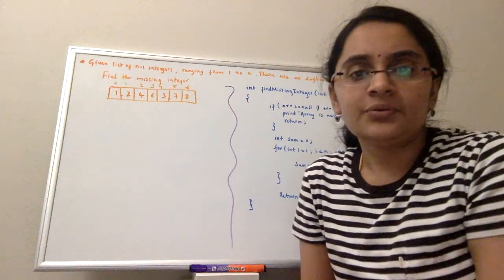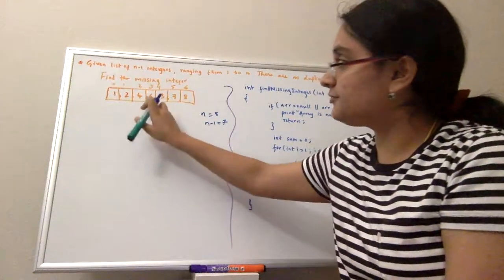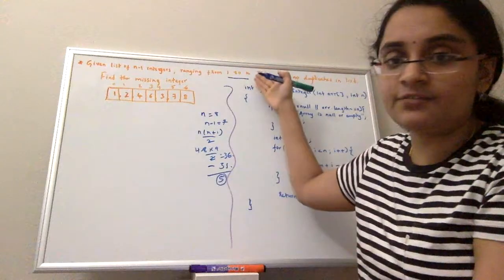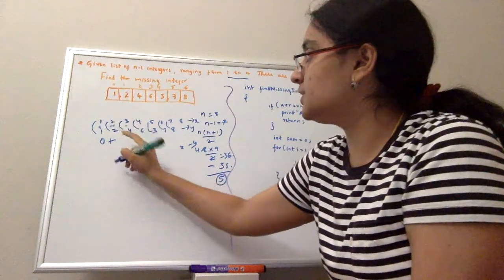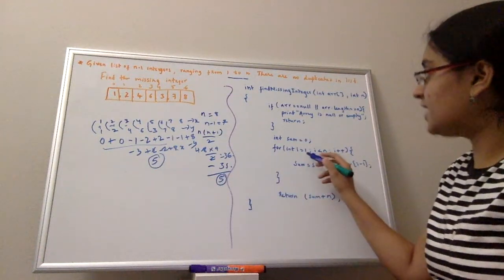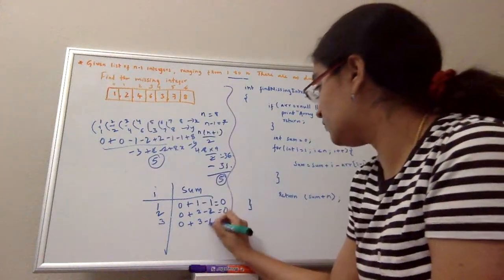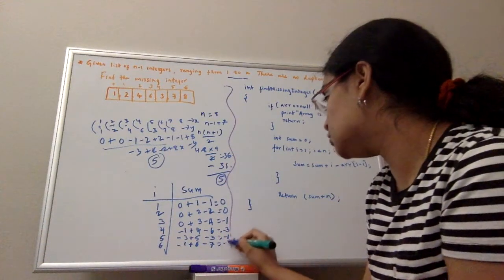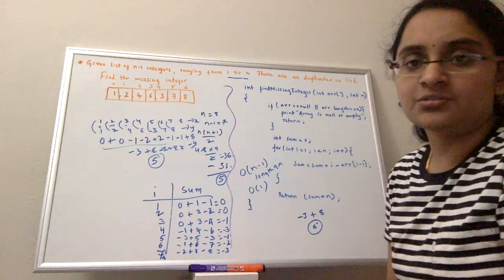Find missing integer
Given a list of n-1 integers and these integers are in the range of 1 to n. There are no duplicates in list. One of the integers is missing in the list. Write an efficient code to find the missing integer.